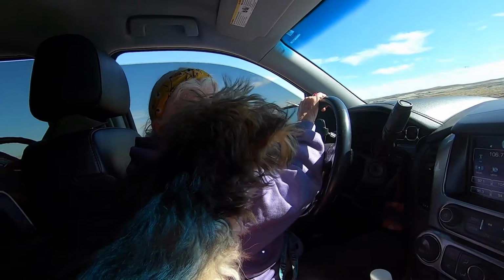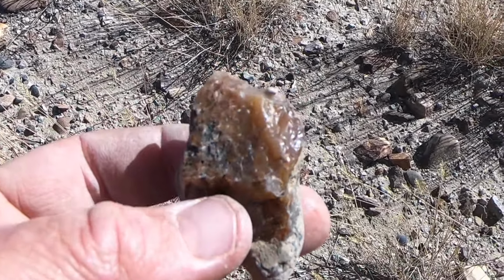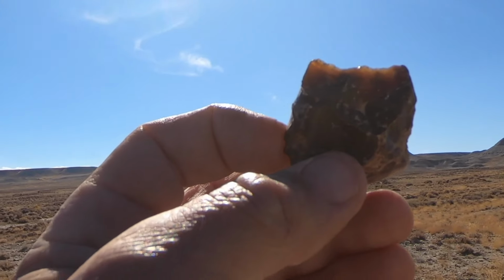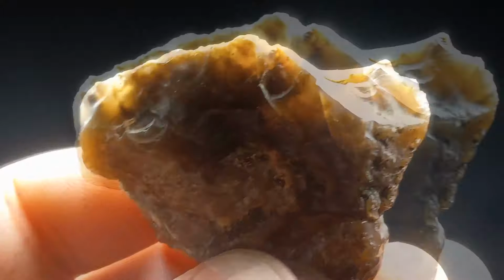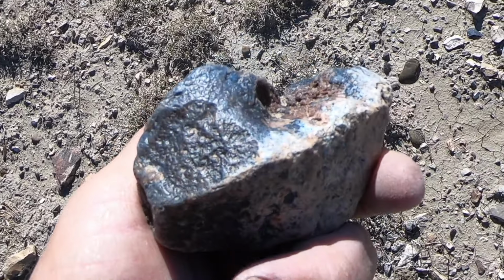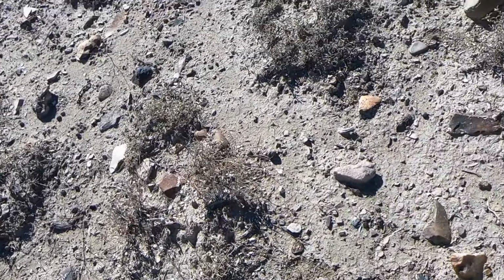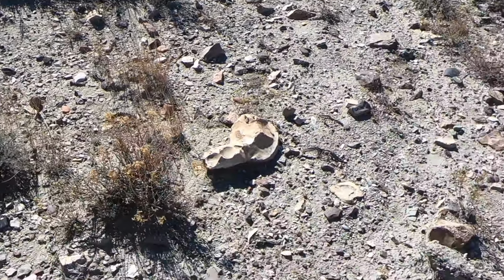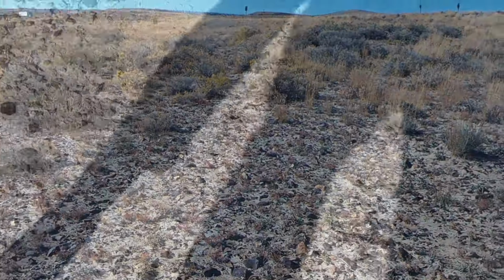There Were Agates Everywhere ! rockhounding In Wyoming - Se.7 Ep.57 - By : Quest For Details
Ten years ago a friend was traveling from Ca to Chicago, she stoped for a few minutes on the roadside and found clues of real treasure there, never yet having time to make it back, she sent me directions and a pinpoint so that became our next, and last stop in Wyoming . the location ended up being loaded and made for a two part agate rockhounding bonanza, this is the first  part , I hope you enjoy ! and thank you for watching !!
                                                                                                                       Its just a click and Its free !

Quest For Details Is About : Treasure Hunting, Nature Photography, Rockhounding, metal detecting, magnet fishing, hiking, exploring, wildlife, artifacts, relic hunting, lapidary crafts, fishing, survival skills, wilderness awareness, travel, Vlog, gardening, permaculture, farming, homesteading, landscaping, wire wrapping, rock cutting, polishing, off grid adventure, geology, nature science, beach combing, arrowhead hunting, ,  shell collecting, doodle art, rock carving. agate collecting, jasper